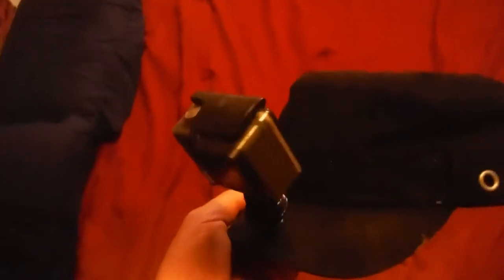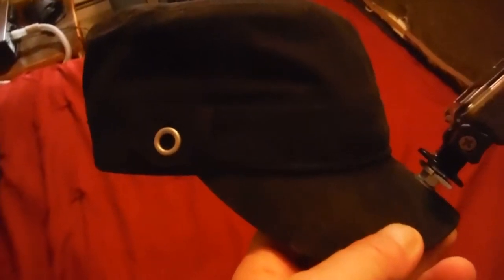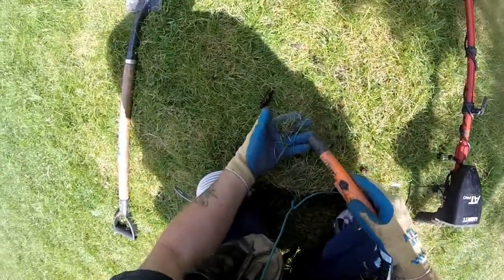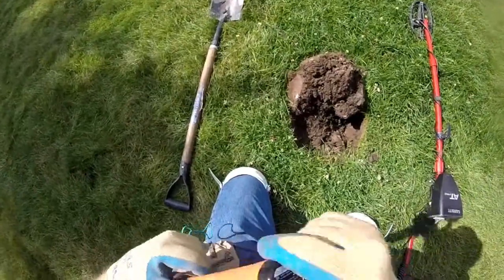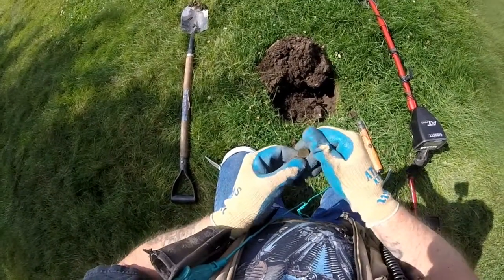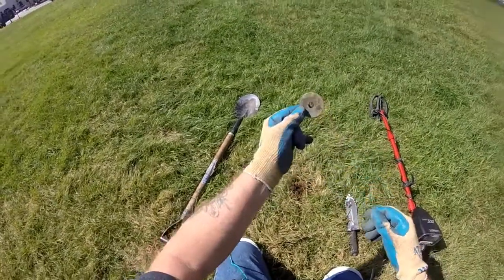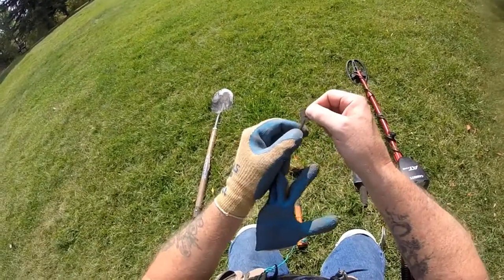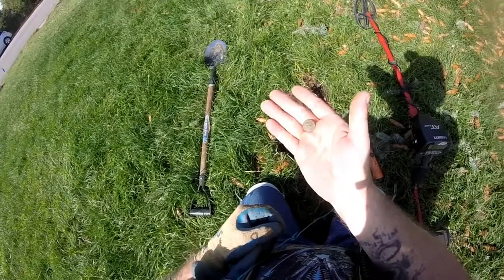WyoMD: GO PRO HAT CAM ADVENTURE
GO PRO HAT CAM ADVENTURE, WyoMd is about finding our history then preserving it for the next generation to learn from, "Those who do not learn history are doomed to repeat it." . Thank all of you for your support and subs.